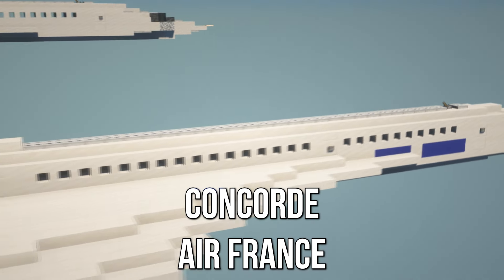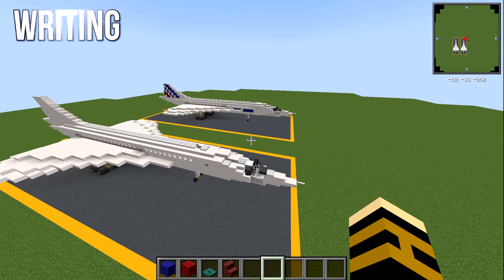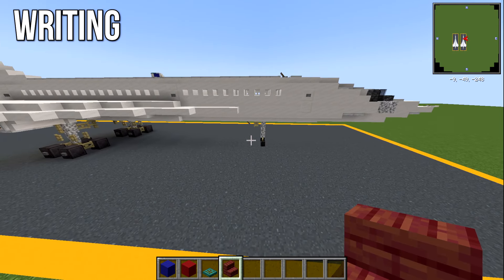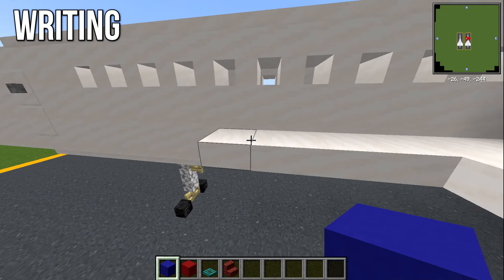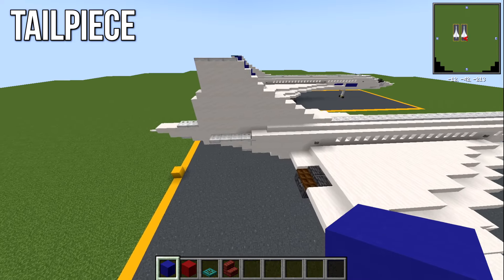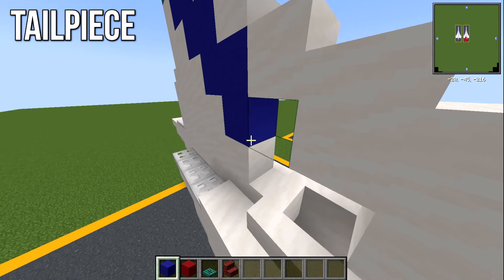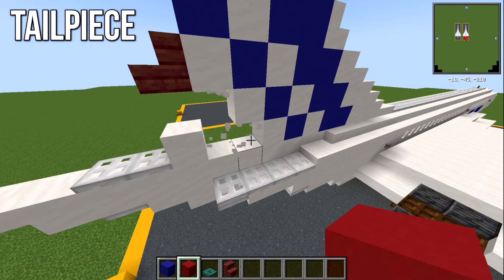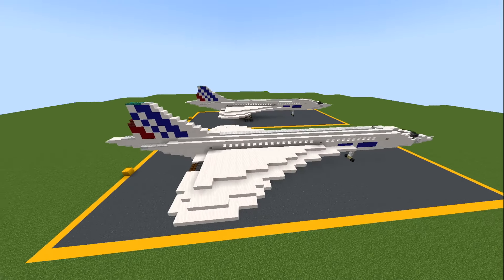Concorde: Air France Livery in Minecraft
In this video I should you how to apply an Air France livery to my Concorde.

📖 CHAPTERS
00:00 Introduction
00:25 Writing
01:37 Tailpiece

🎮 GAME INFORMATION
Game - Minecraft
Version - 1.20.2
Mods - Iris, Sodium, Xaero's Minimap,  World Edit, Replay Mod

🎼 MUSIC
Lupus Nocte - Free Fall